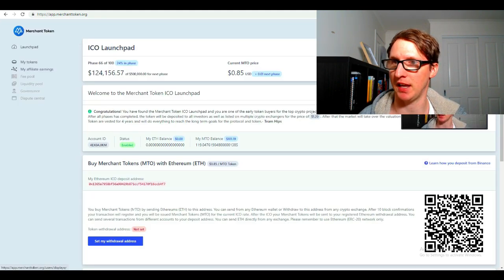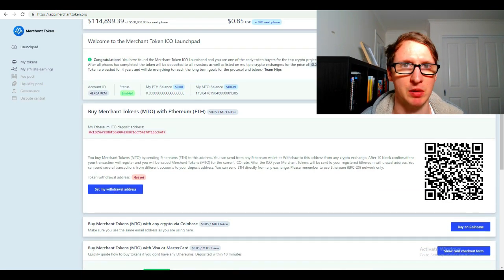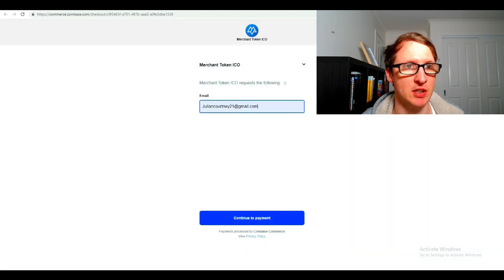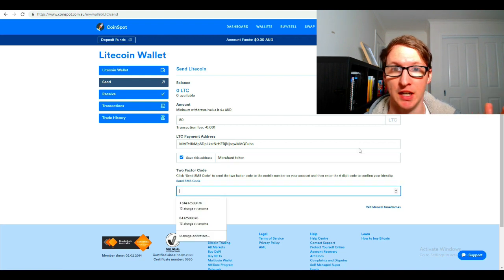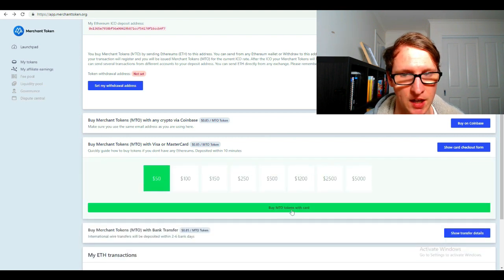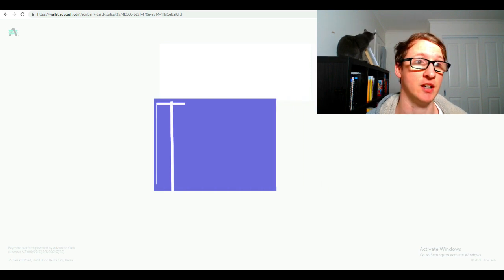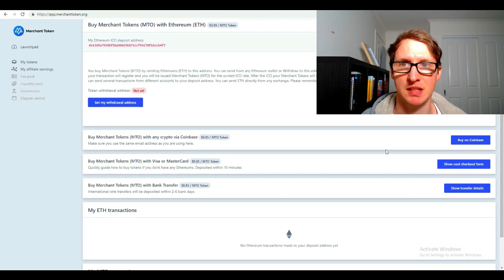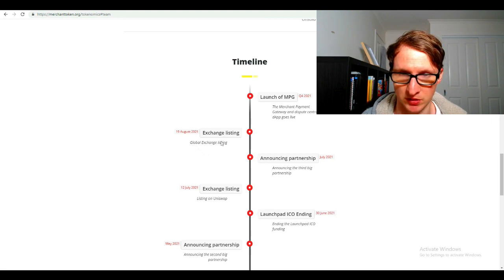How To Buy Merchant Token And Honest Review 100X Potential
Today I'm going to be sharing with you how to buy Merchant token step by step with also honest review and my overall thoughts on the project

The ICO Laundpad For Merchant token is Live right now and it's going extremely fast last until June 30 Or once all 100 Phases have been complete

I'm going to be sharing with you in this video how easy it is to purchase merchant token step by step leaving nothing out, if you have any questions about merchant token or ICO at all feel free to leave them below

Recommend Exchanges